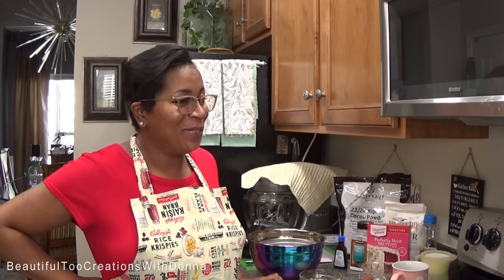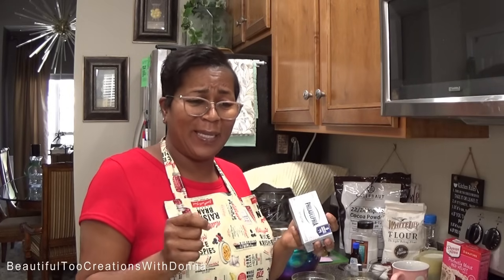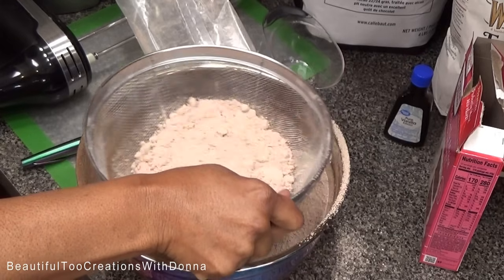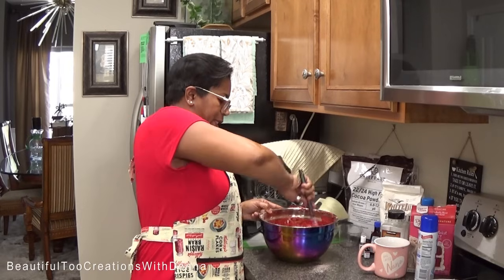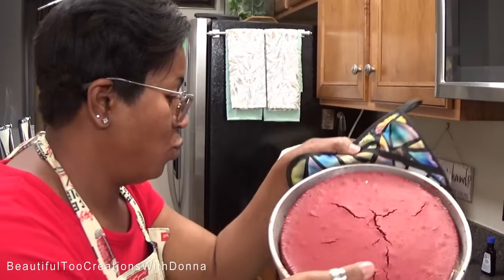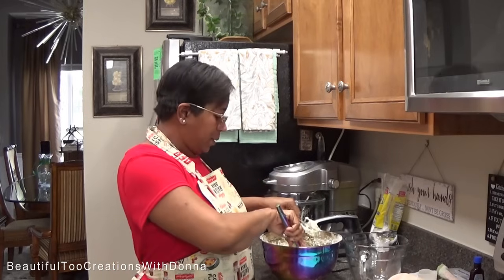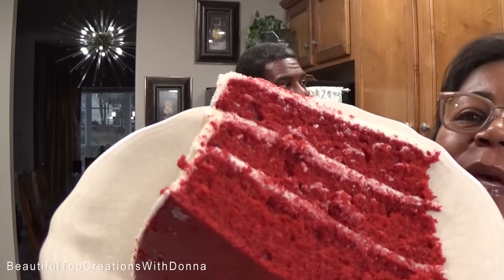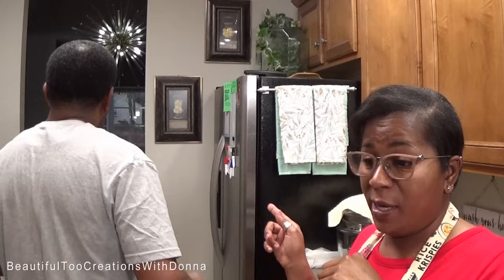Duncan Hines Red Velvet Box Cake Hack#4 | My Hand Mixer Did Not Want Me To Be Great!🙄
Heyyyyyy Errrrrrbody!!!💚
Today I'm doing Box Cake Hack #4  and I'm using Duncan Hines Red Velvet Cake Mix. This one is good too!!!

Here is the link to the mixer on my counter:

Baked in a preheated 350 degrees oven for 30 mins.  Your baking time may vary depending on your oven.

INGREDIENTS I USED:
1 Box Duncan Hines Red Velvet Cake Mix
1 C All Purpose Flour
1/2 C Sugar
2 Tbsp Cocoa Powder
1 C Buttermilk
1 Stick Melted Butter
1/4 C Oil
1 C Coffee of your choice  (Room temperature)
3 Lg Eggs (Room Temperature)
1/2 Tsp Salt
1 Tblsp Vanilla Extract
2 Dropper fulls of Chocolate Oil
**Cream Cheese Frosting
8 Oz Cream Cheese (room temperature)
1 Stick Softened Unsalted Butter
4 C more or less of Powdered Sugar
1 Tblsp Vanilla Flavoring